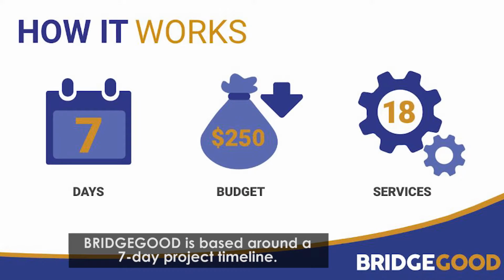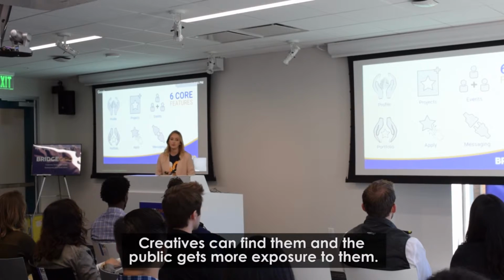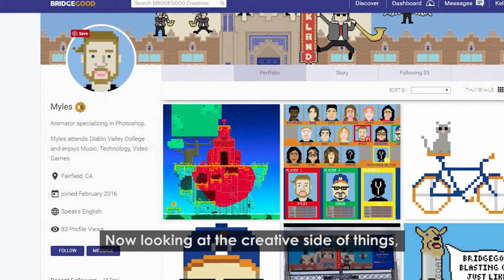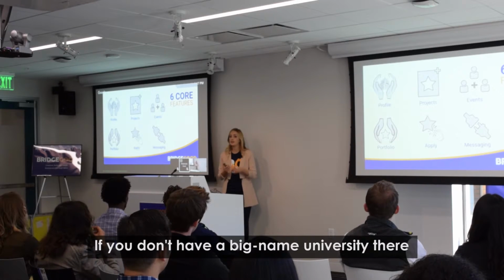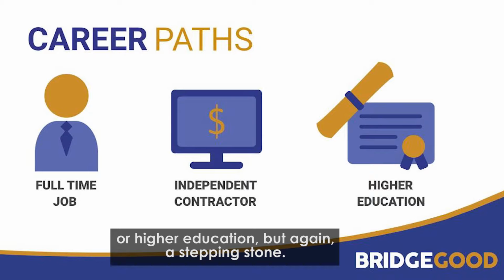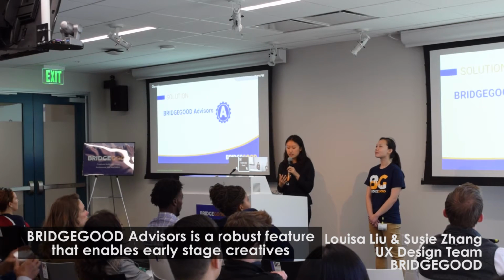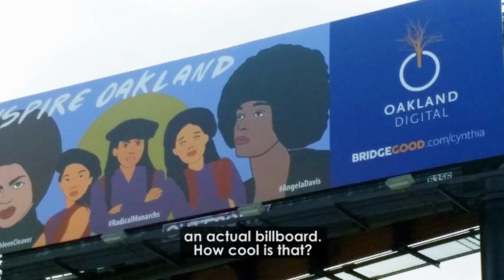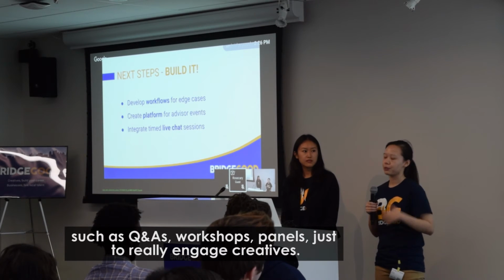10-min Recap: BRIDGEGOOD launch at Google SF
- BRIDGEGOOD, an award-winning 501(c)(3) nonprofit organization, provides equitable tech access, design opportunities, and professional resources to job seekers. BRIDGEGOOD equips student Creatives with career skills required for the 1.8+ million tech job openings expected to be available in the U.S. by 2022, and aims to train 40,000 designers of color by 2030.

BRIDGEGOOD.com is a platform that connects early stage creatives to professional opportunities. The community-based web application allows businesses to hire talent with design and marketing skills, while providing the support and guidance needed to succeed.

Our tech inclusion initiatives inspire at-risk youth to explore career options based on their passions and diversity of life experiences. Since 2009, Oakland Digital has impacted the lives of nearly 4,000 East Bay students, entrepreneurs, and youth. Our programs have boosted the local economy by $3.2 million, leading to opportunities for 21st century employment and economic independence.